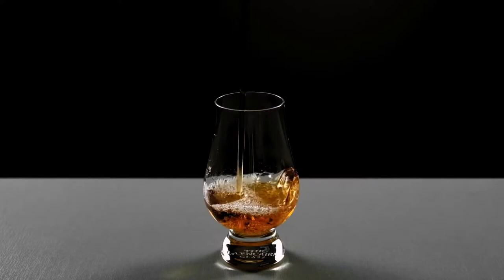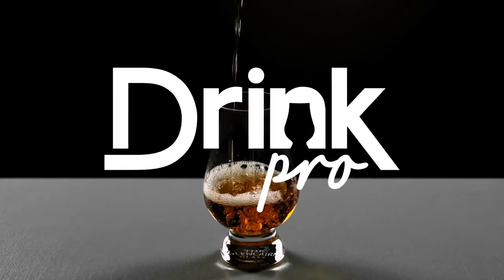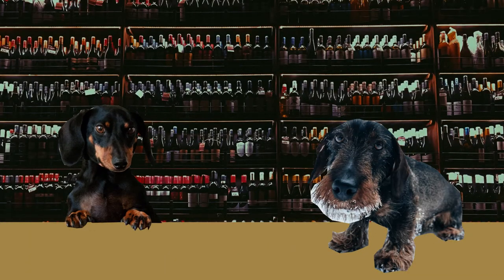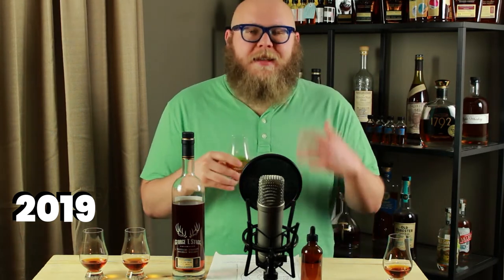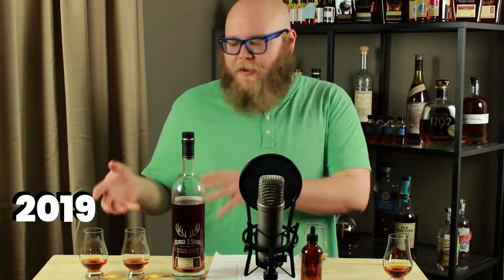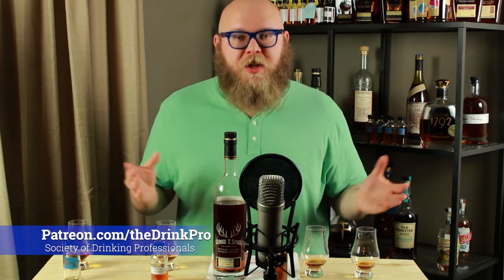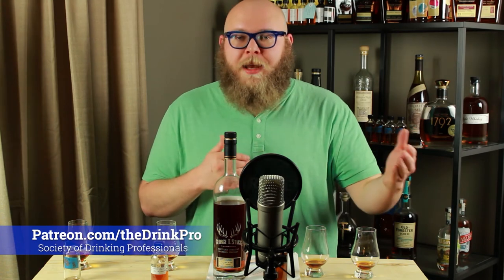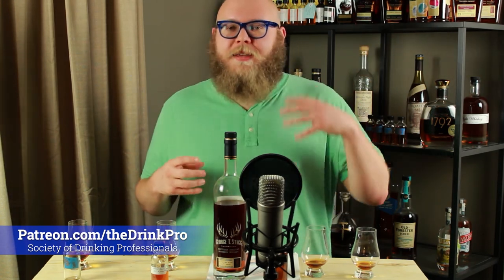Drink Pro Reviews: George T. Stagg Easter Special 2020 - Sample Sunday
On this very special Sample Sunday, Kyle calls in all his favors and taste 4 different years of George T. Stagg bourbon. Which edition will be his favorite? Will his decision to drink BTAC too often bring him to financial ruin? Watch and find out!

Time codes:
0:56 Introduction & Shoutouts
1:49 George T. Stagg - the Bourbon
2:41 George T. Stagg - the Man
5:30 Today’s Samples on Paper
9:01 On the Nose GTS 2014
11:03 On the Nose GTS 2017
12:38 On the Nose GTS 2019
13:21 On the Nose GTS 2018
14:50 On the Palate GTS 2014
16:48 On the Palate GTS 2017
18:15 On the Palate GTS 2019
19:34 On the Palate GTS 2018
20:48 Rapid Fire Tastings with a Splash of Water
21:57 Guesses & Rankings
23:17 Big Reveal & Takeaways

Big shout outs to Scott Berkel and Dan Kidd for the GTS samples!